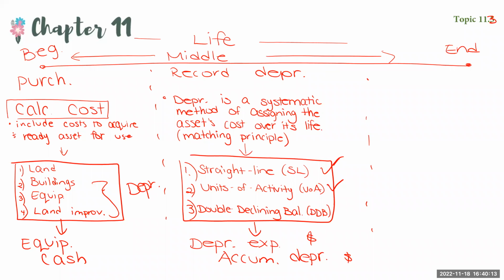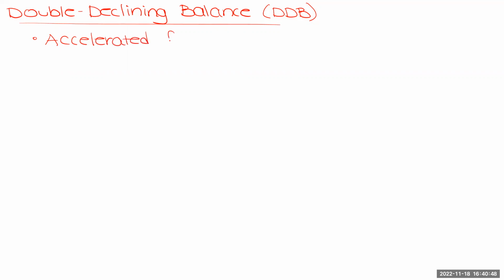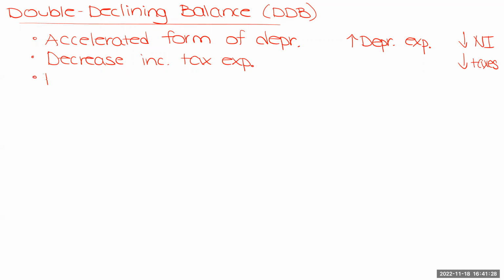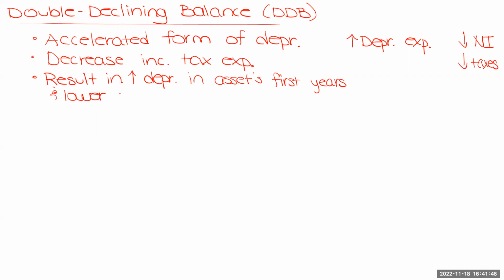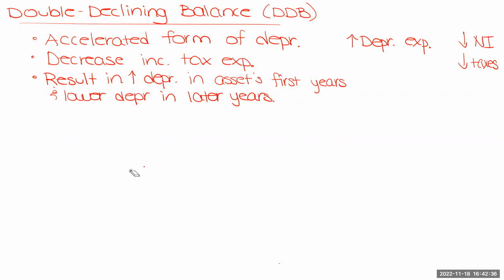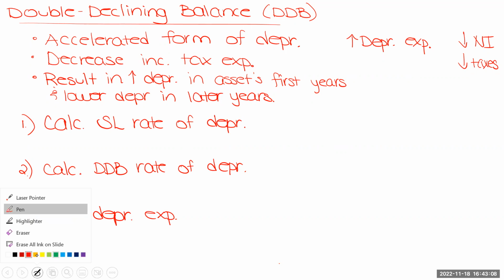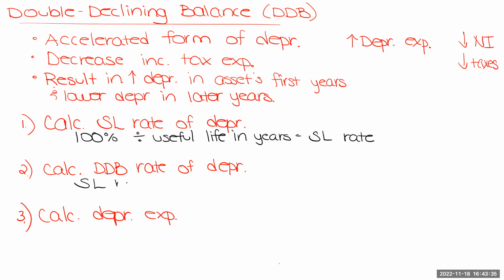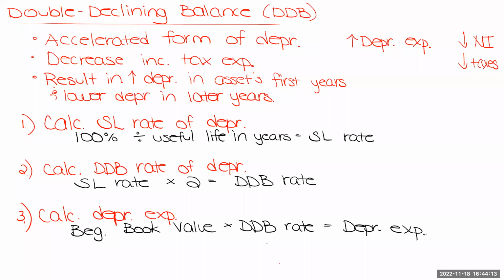Ch11, Video 10: Double-Declining-Balance Depreciation, Lecture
Professor Thompson walks thru the formula to calculate depreciation expense for a company using the Double-Declining-Balance method of depreciation.